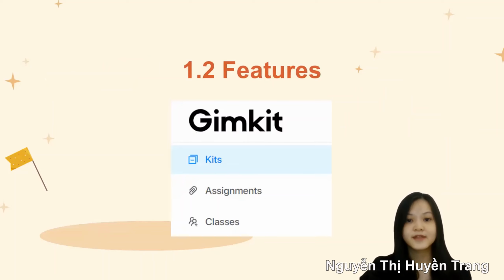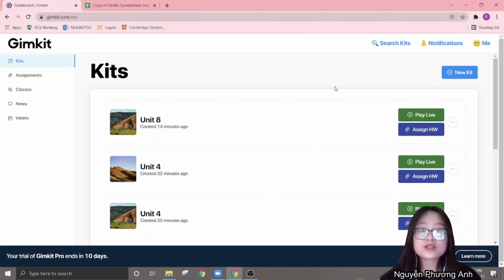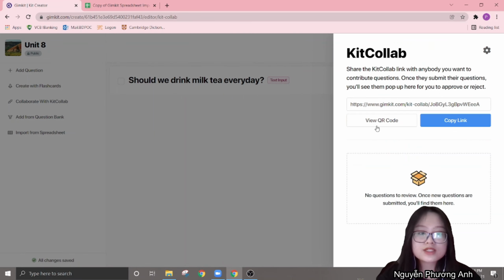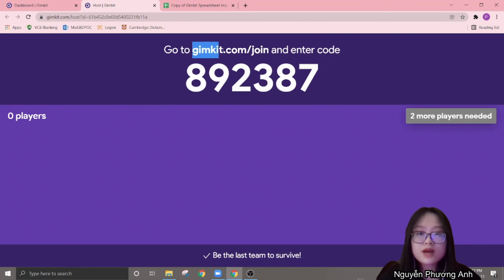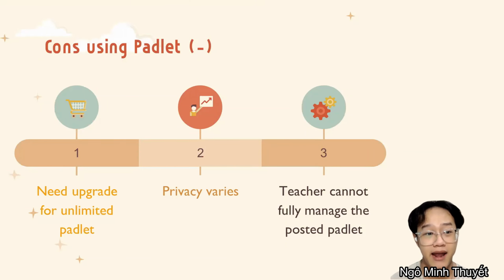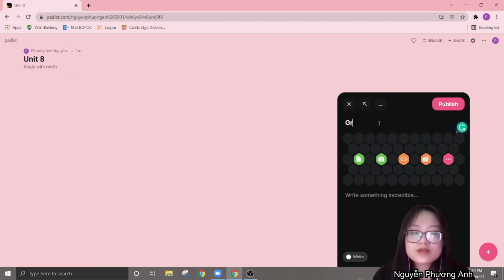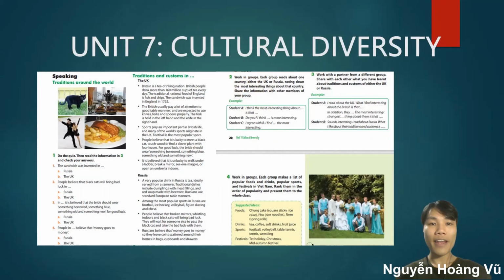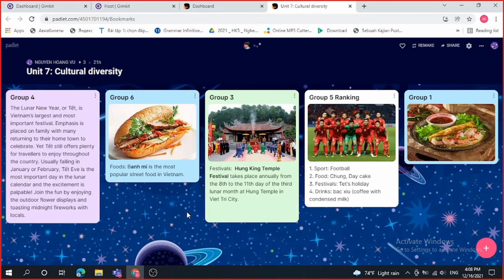How to use GIMKIT and PADLET in teaching? | THE8TEAM Project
👉 Do you want to use an ICT Tool that will leaven the atmosphere of your class but you don't know how to?
👉 Take a seat and hear us out, Gimkit and Padlet may solve that problem in some ways. We even include demonstrations and an actual lesson in the video for true visualization.
👉 Hope this video will help you out!